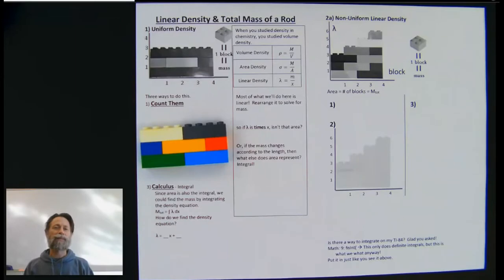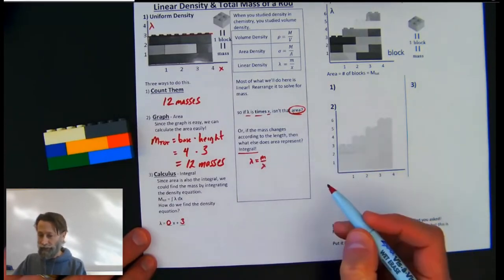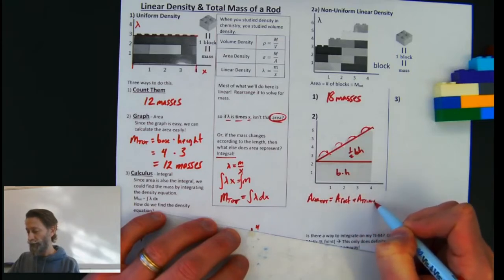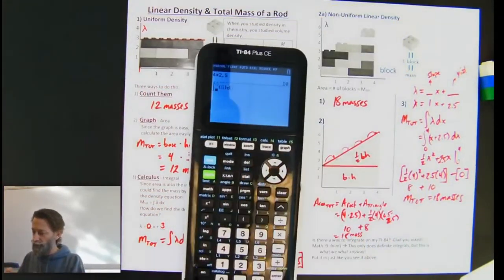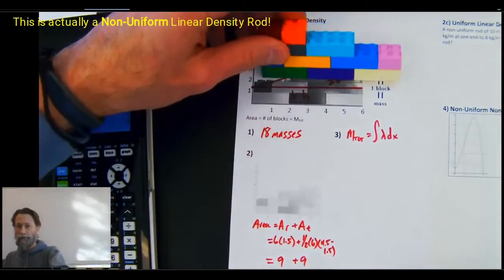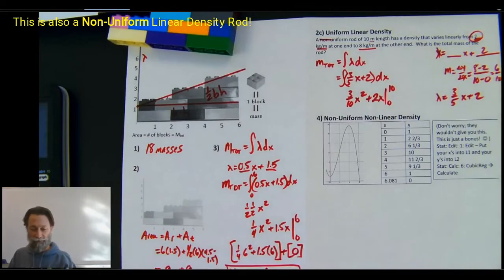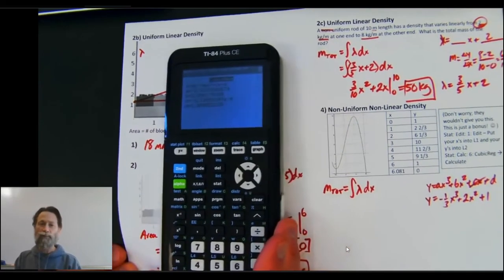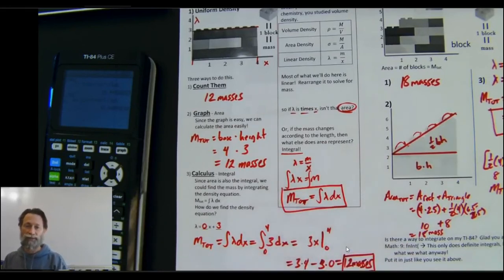Linear Density - Calculating Total Mass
Calculating Total Mass of a Rod
00:00 1   Uniform Density Rod
05:07 2a Non-Uniform Linear Density Rod 1
11:37 2b Non-Uniform Linear Density Rod 2
16:18 2c Non-Uniform Linear Density Rod 3
18:39 3   Non-Uniform Non-Linear Density Rod